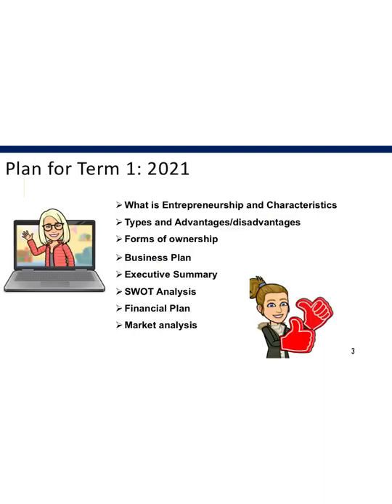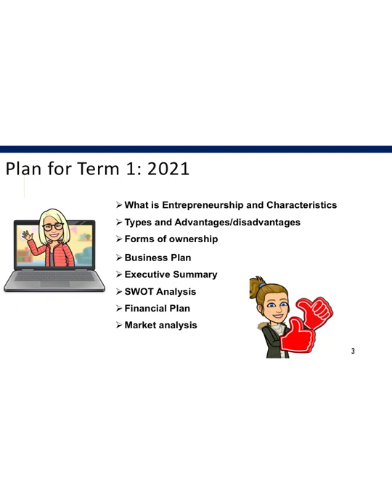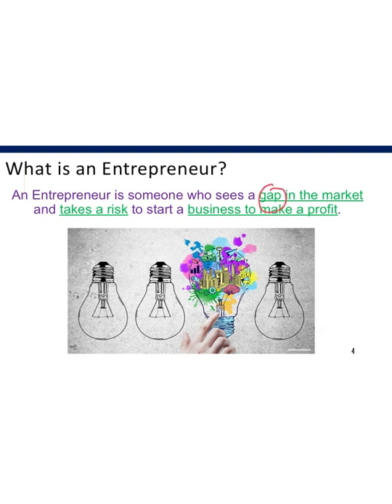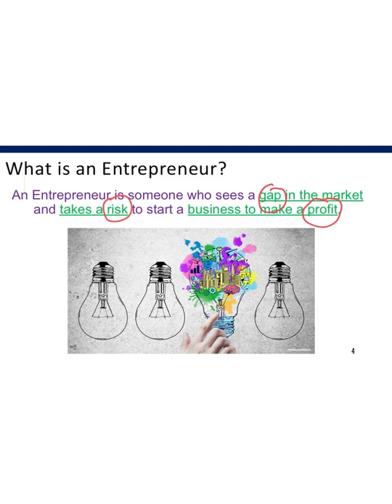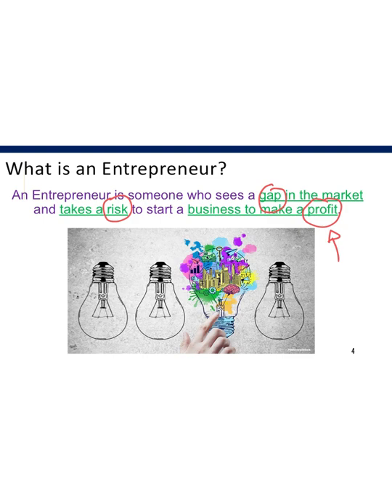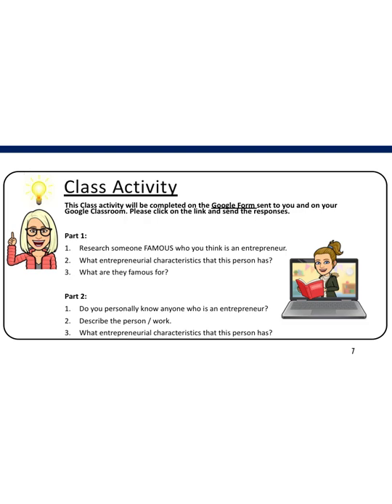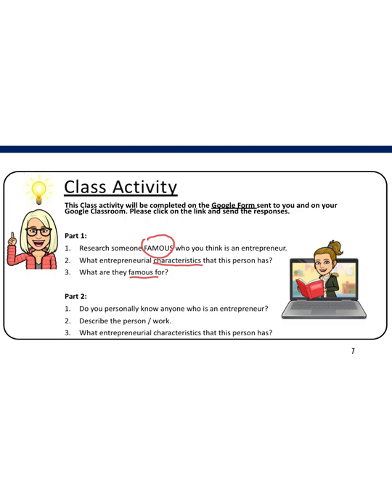Entrepreneur and Characteristics